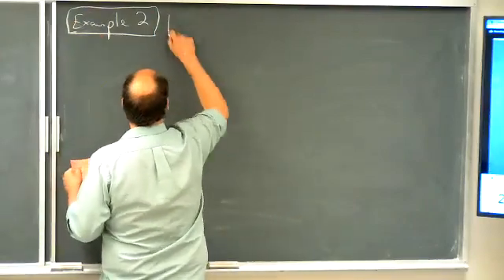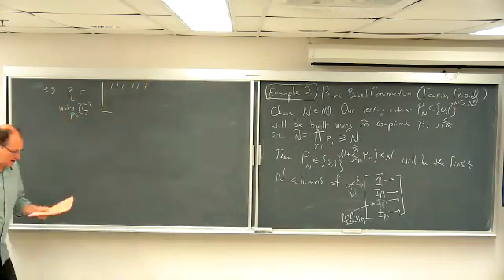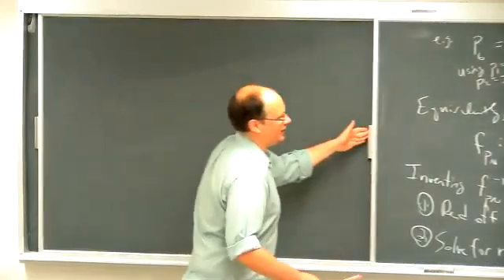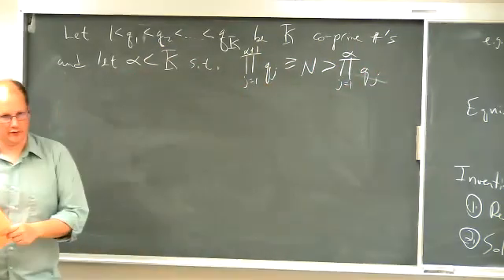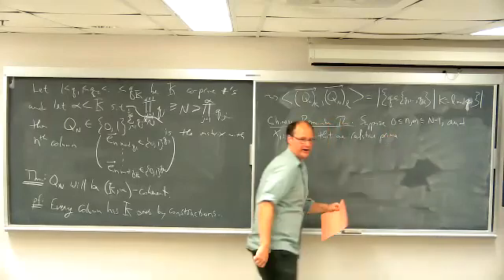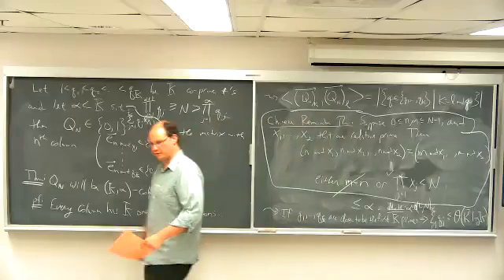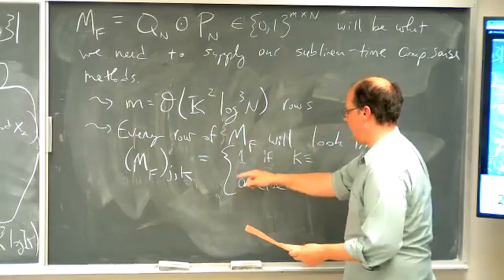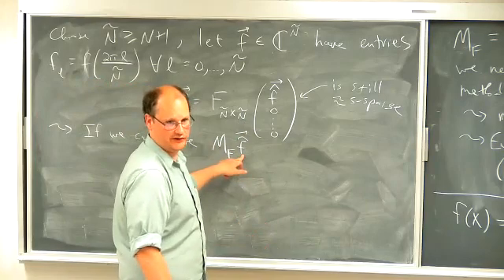Day 2, Lecture 1 of Sublinear-Time Algorithms for Approximating Functions of Many Variables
From Sublinear-time Compressive Sensing to Sparse Fourier Transforms

Six Total Lectures Over 3 Days, Two Lectures per Day

Day 2 lecture 1 of a mini-course for le Centre de Recherches Mathématiques (CRM) on "Sublinear-Time Algorithms for Approximating Functions of Many Variables".